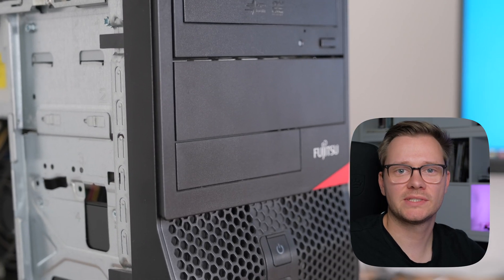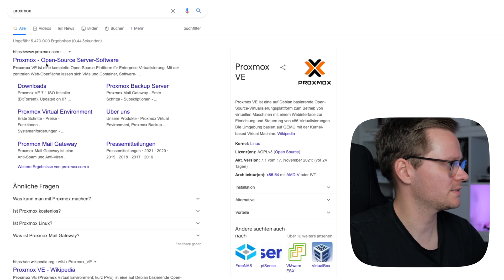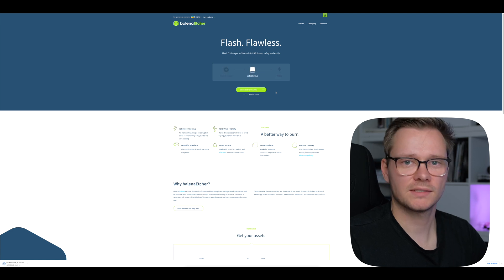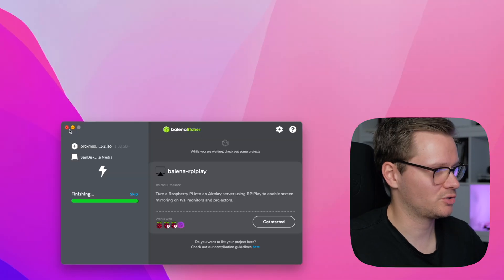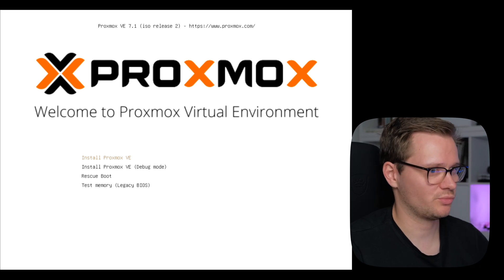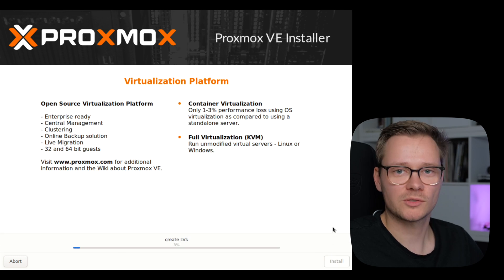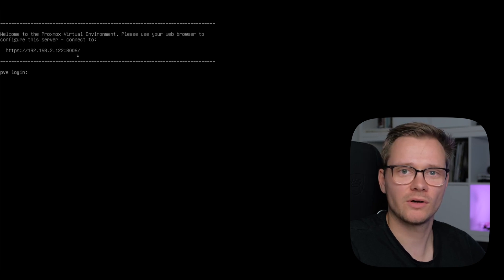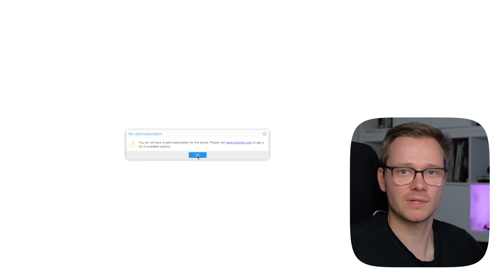Install Proxmox From USB - The Ultimate Guide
Let's get started with Virtual Machines. But first, let us install the Proxmox hypervisor from USB stick.